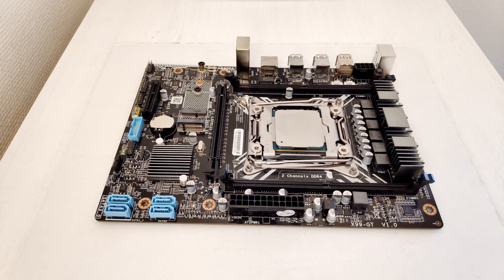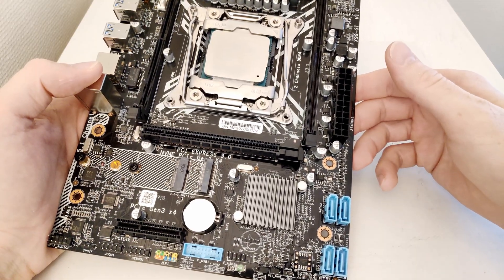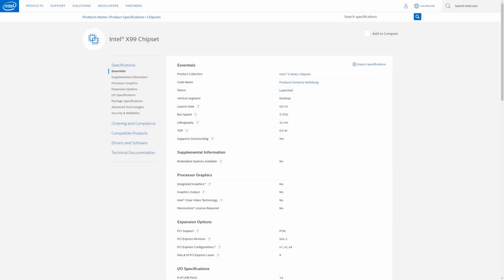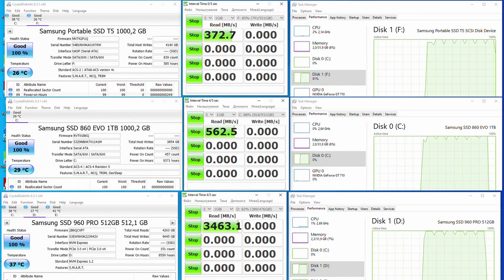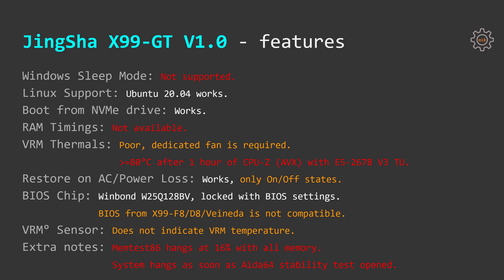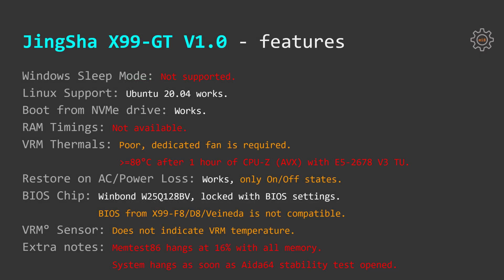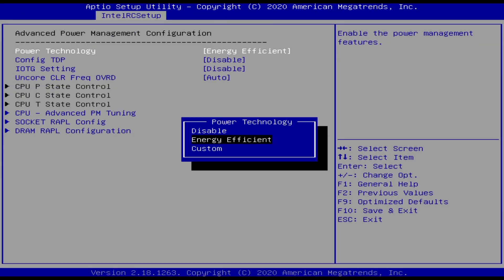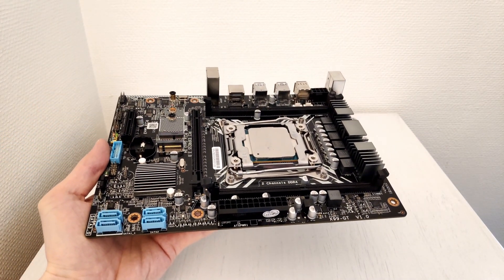🇬🇧 Detailed review of JingSha X99-GT LGA 2011-3 | Turbo Boost Unlock and CPU overclock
Another detailed review of one more not so good Chinese X99 motherboard – JingSha X99-GT Intel LGA 2011-3, the motherboard looks like Kllisre X99 D4. Testing Turbo Boost Unlock with Xeon E5-2620 V3 and E5-2678 V3, as well as CPU overclocking with Xeon E5-1650 V3.

Turbo Boost unlock step by step guide (using FFS driver) Turbo Boost unlock step by step guide (using EFI driver)

Mi899 – X99 Tool Set | read, write BIOS & unlock turbo-boost with a few mouse clicks:

Machinist X99Z V102
Machinist X99Z V102 with updated radiator
JingSha X99 D4
Kllisre / JingSha X99 D8
X99 D8 + E5-2678 V3 + 32 GB RAM
X99 D8 + E5-2620 V3 + 16 GB RAM
Xeon E5-2678 V3
KingSpec SATA SSD
KingSpec M.2 NVMe SSD